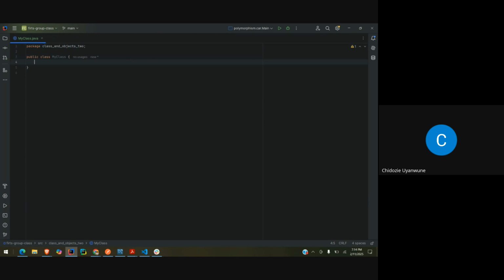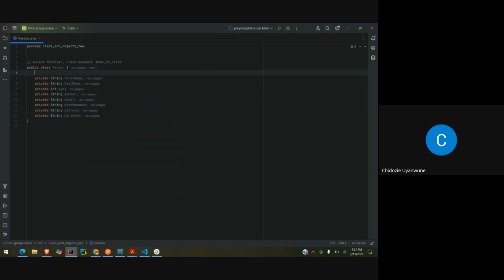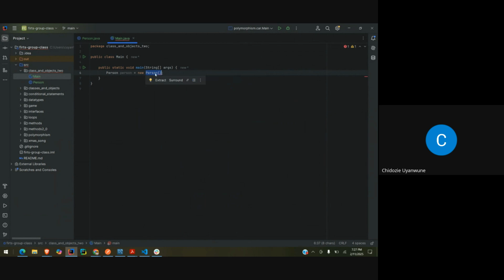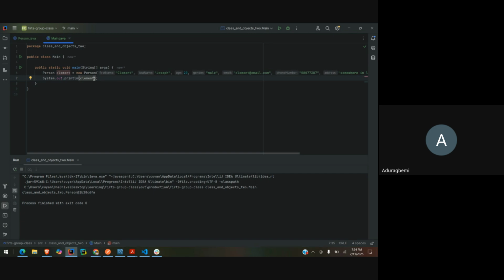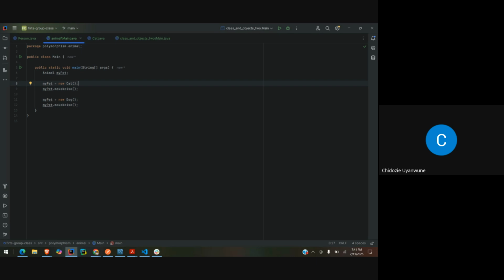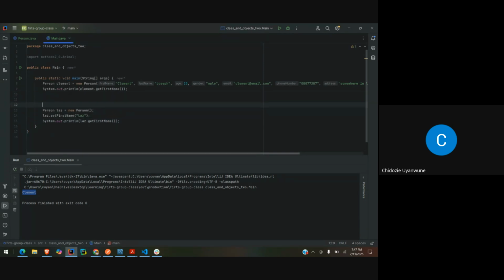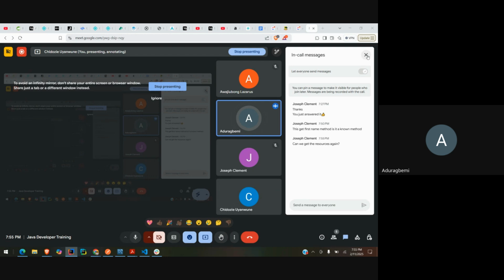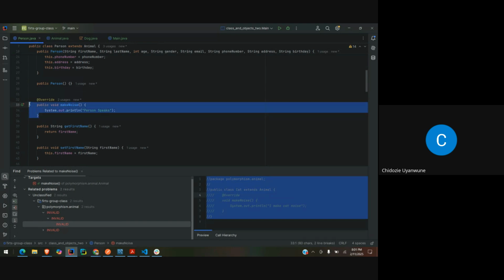Java Developer Training Classes and Objects 2